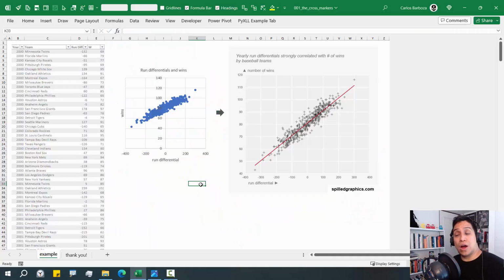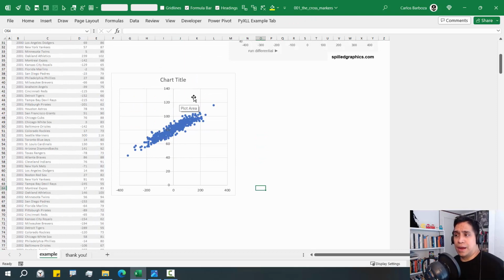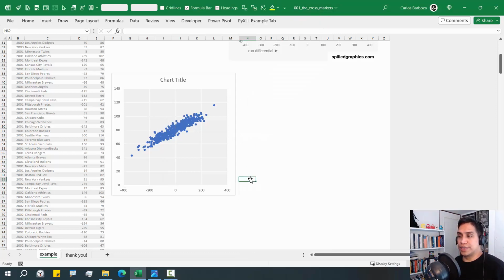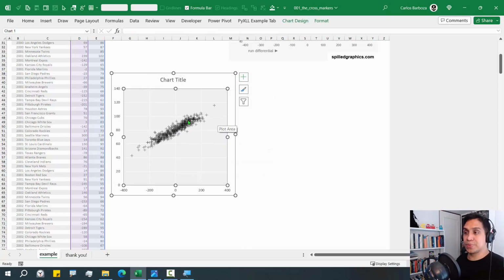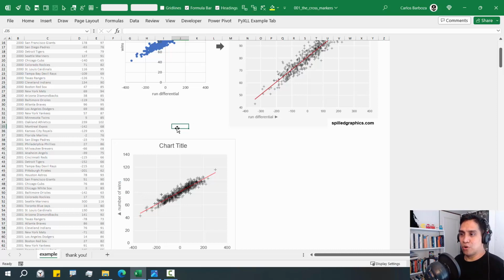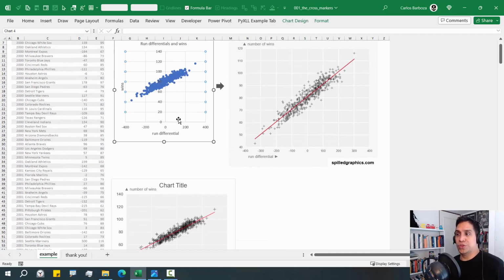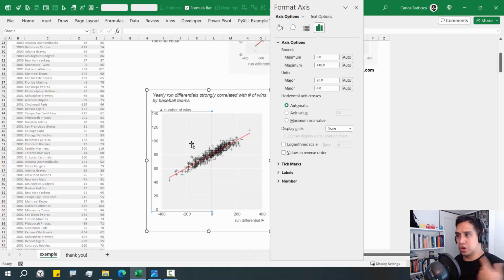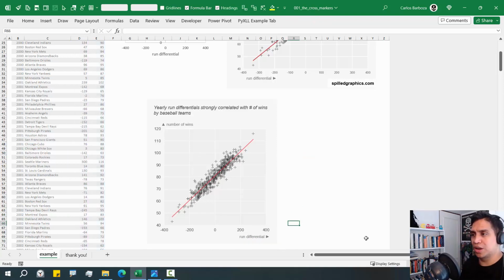Enhancing the defaults 001: the cross markers